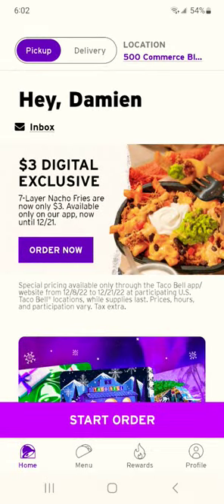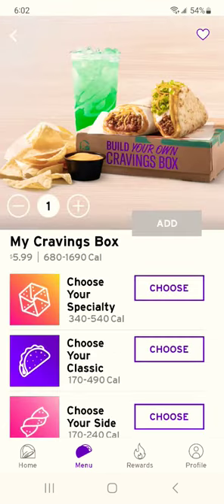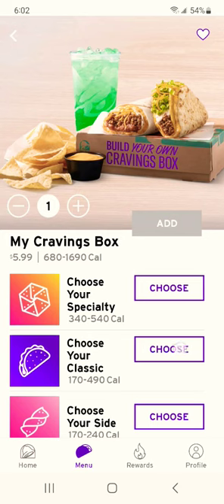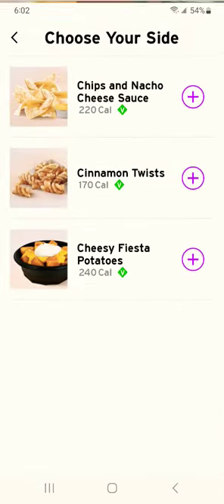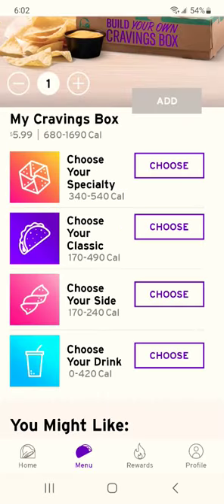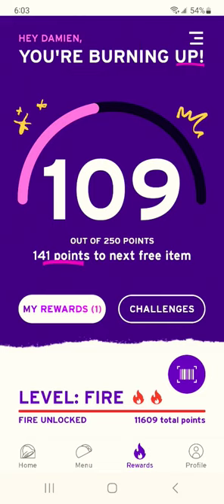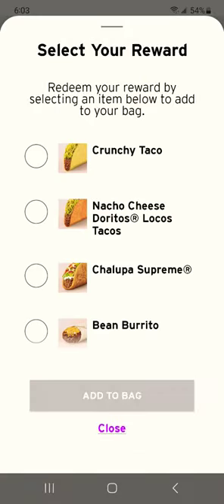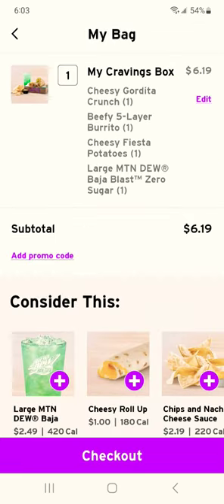How To Order Taco Bell Online with App to Save Money and Get Free Tacos! 🌮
Learn how to easily save money by ordering Taco Bell online with app instead of buying in store! Get some bang for your buck and value for your dollar!

▶️ Taco Bell Food
▶️ Taco Bell Clothing
▶️ All Things Taco

Beast Boy and Raven Wallpaper by Gabriel Picolo.

Video filmed with Samsung Galaxy S22 Plus Camera.